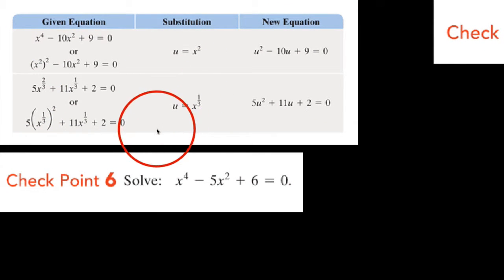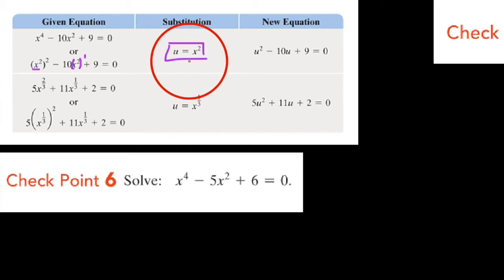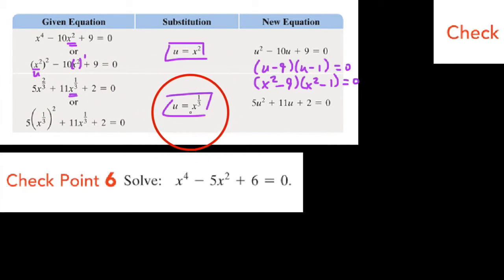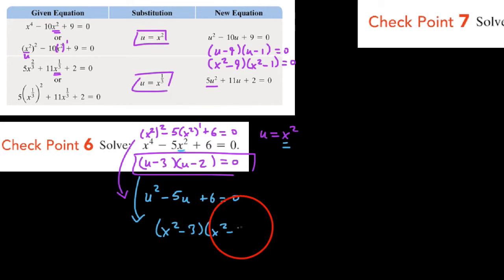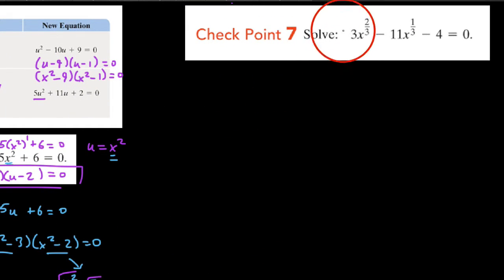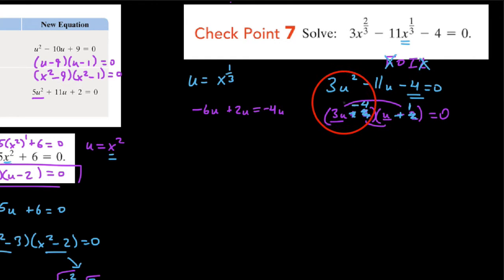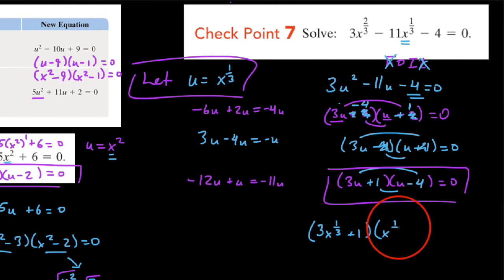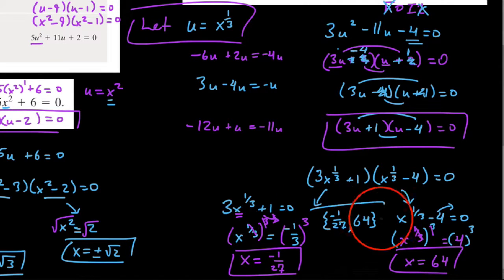Alg3, 1.6.4, Solving equations in quadratic form